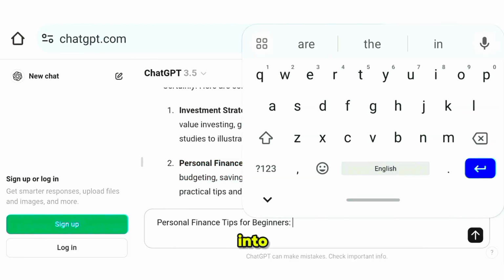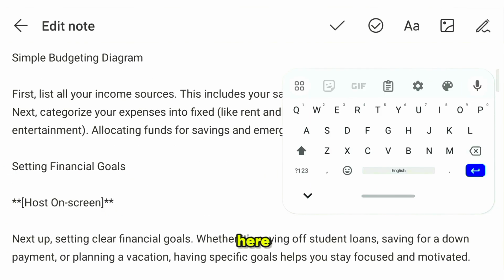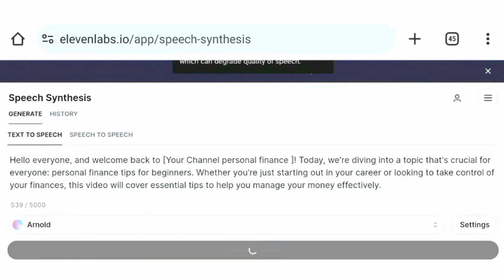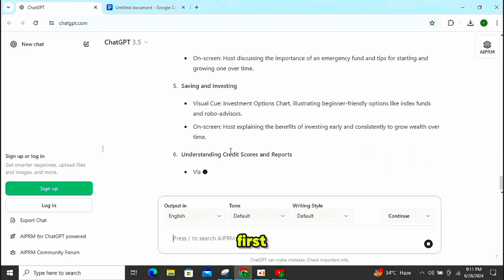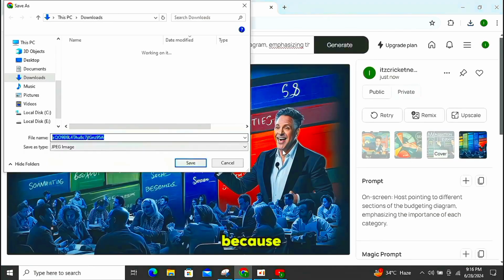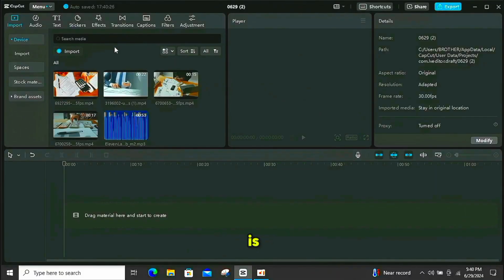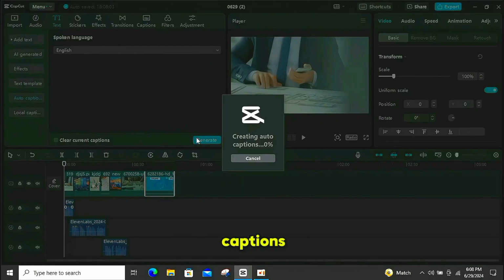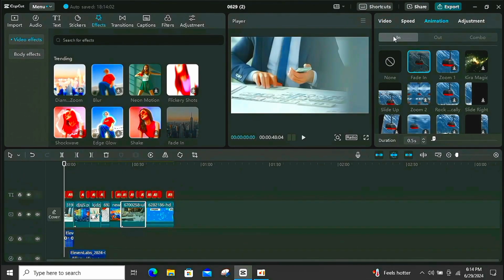Create Your Own Monetizable Finance Channel With AI || YouTube Automation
How to make finance videos on youtube, How to make finance videos using ai, Tiktok creativity program, YouTube automation, ai, ai youtube channel, finance channal on youtube, finance channel, how to create a faceless youtube channel, make money on youtube